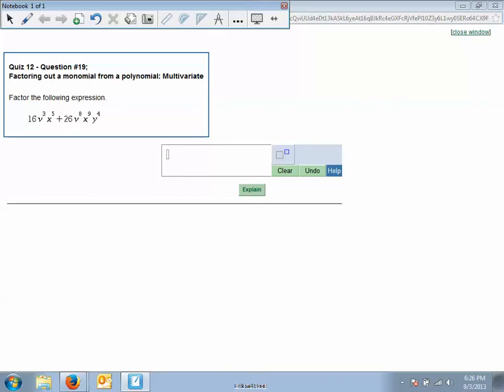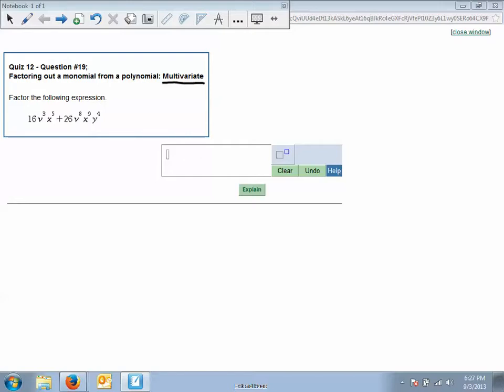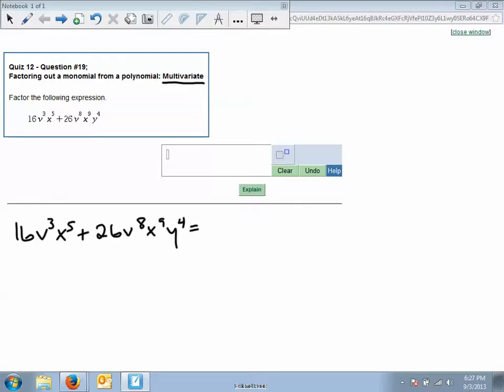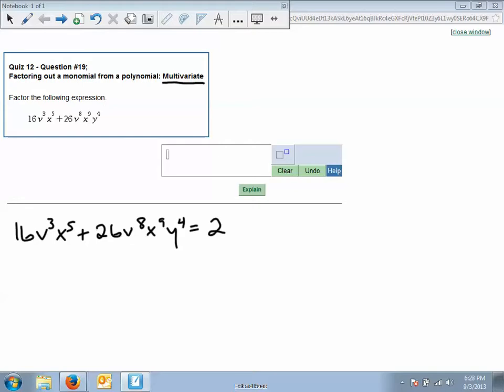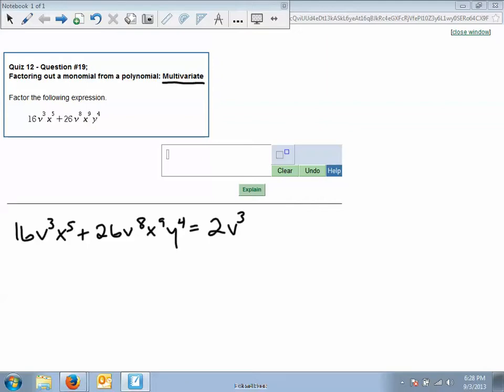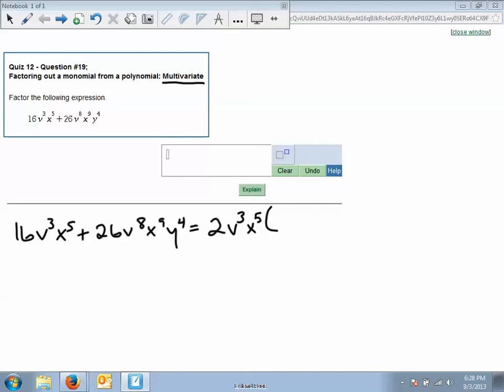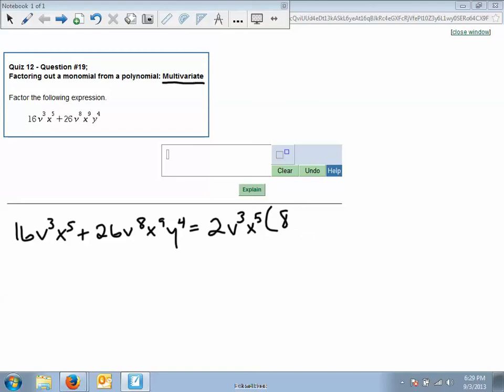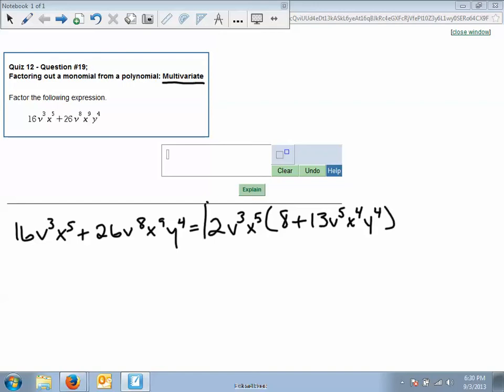Factoring out a monomial from a polynomial Multivariate